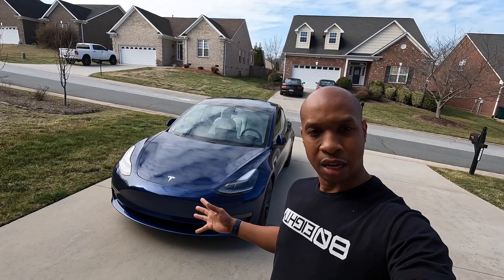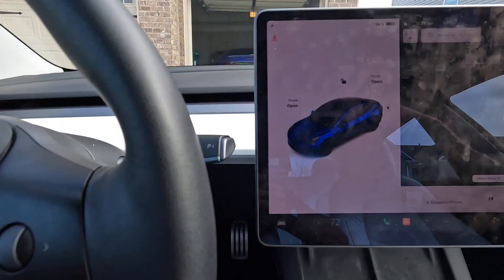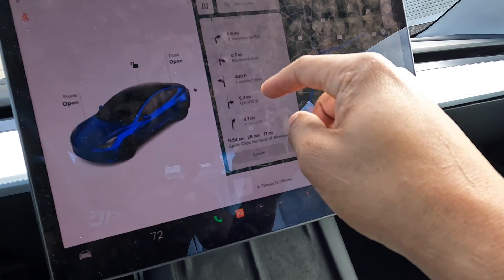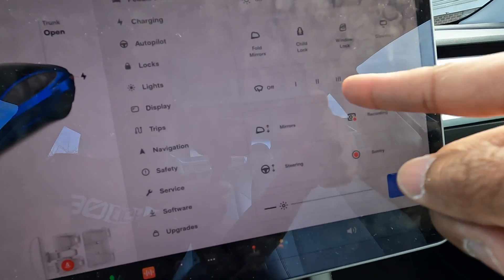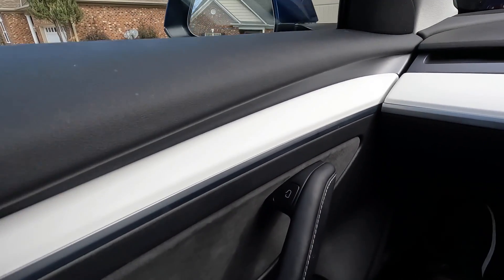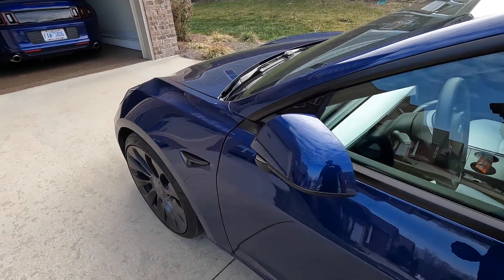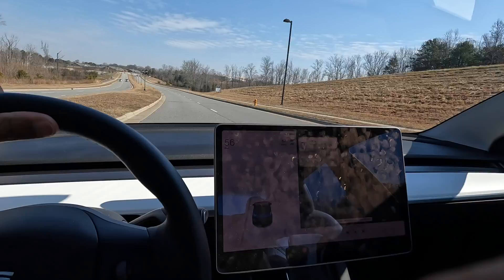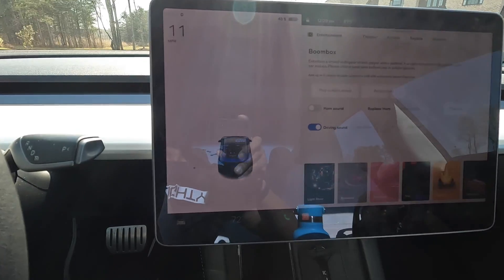WATCH THIS BEFORE YOU DRIVE A TESLA MODEL 3 or Y!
This video is a quick start guide for those who may be driving a Tesla for the first time. This applies mostly to a the Model 3 and Model Y

Equipment:
Cameras
Sony ZV-1 Camera